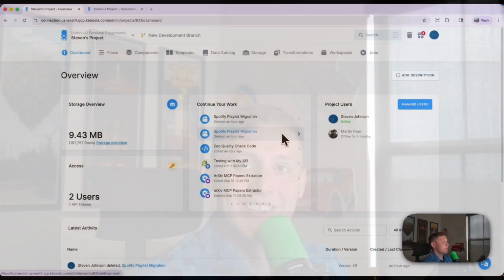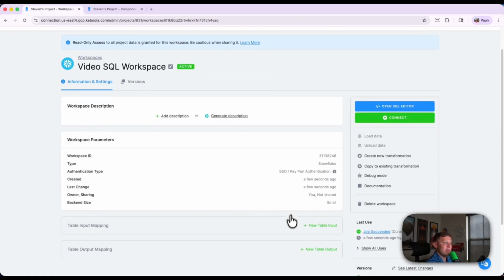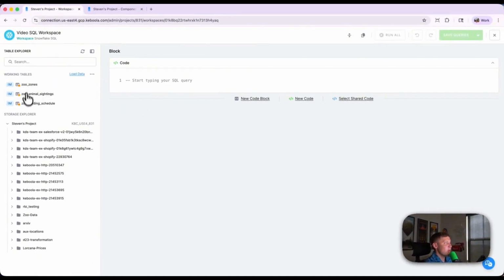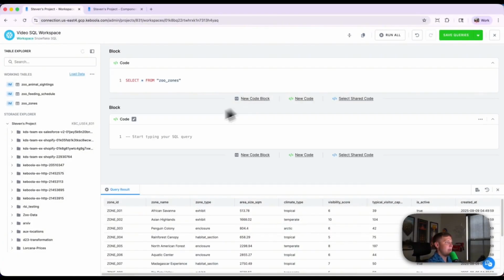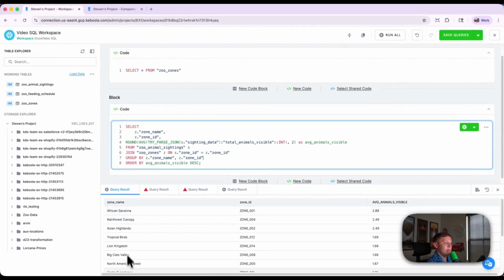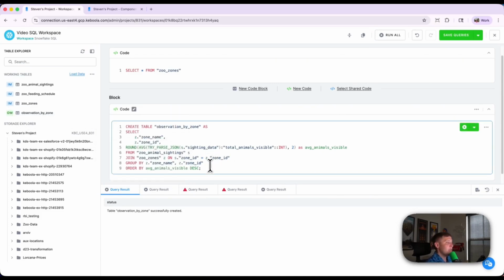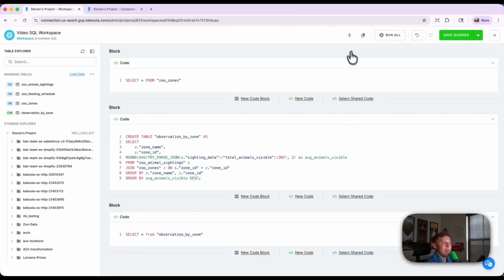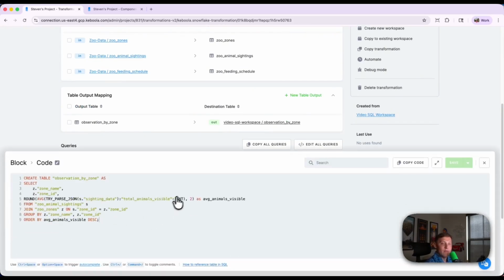SQL Editor - Keboola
Write SQL where the data lives — inside Keboola. See how the new SQL Editor replaces Snowflake workspaces for multi-tenant projects and upgrades your day-to-day with autocomplete, table exploration, and one-click transformations.